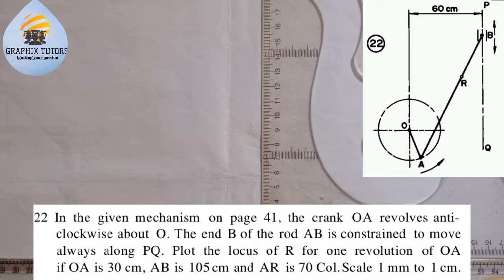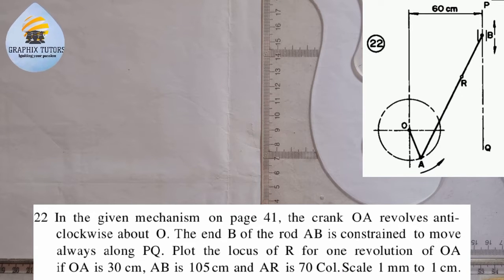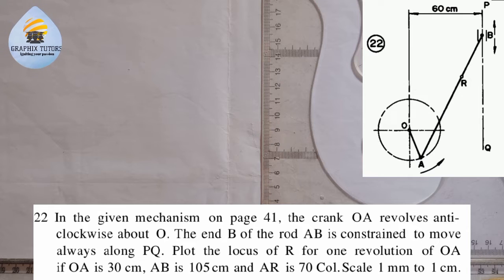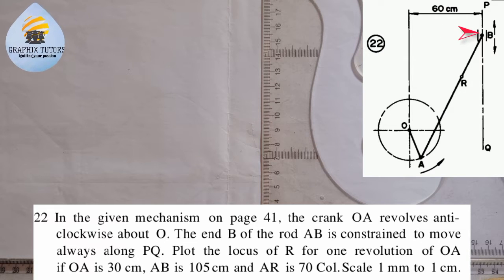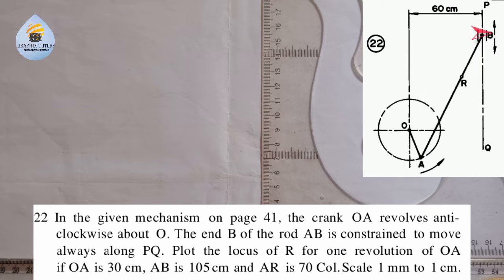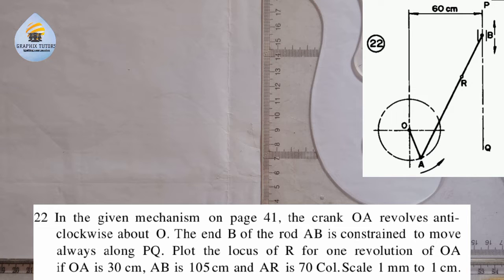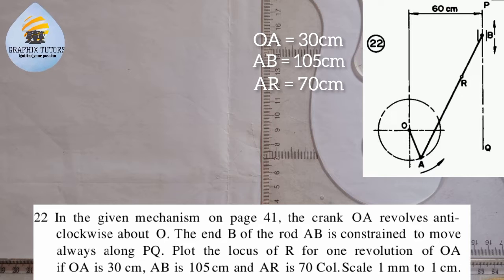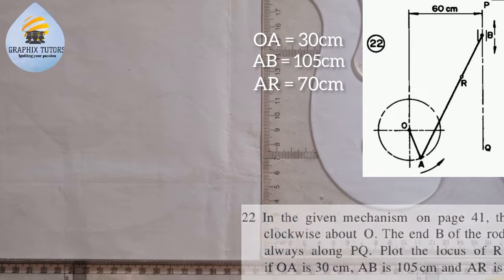LINK MECHANISM in Technical Engineering drawing (loci problem 22)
in this video you will learn how to draw the locus of a point in link mechanism